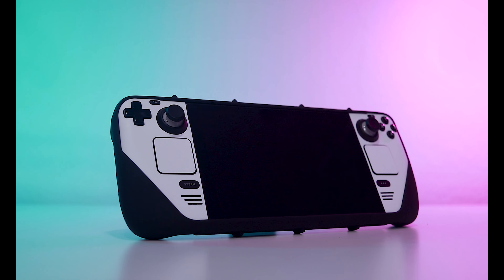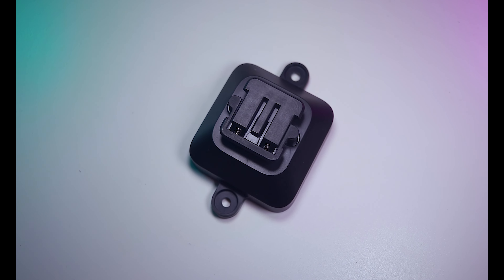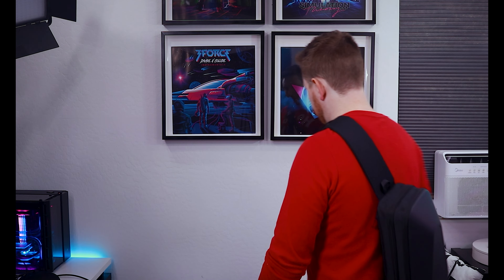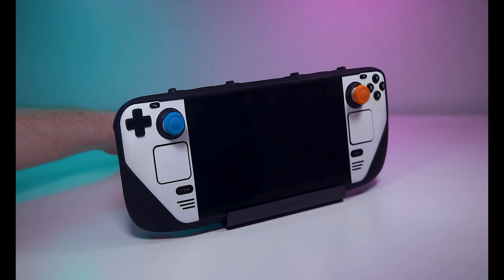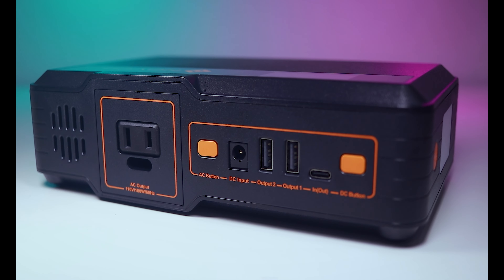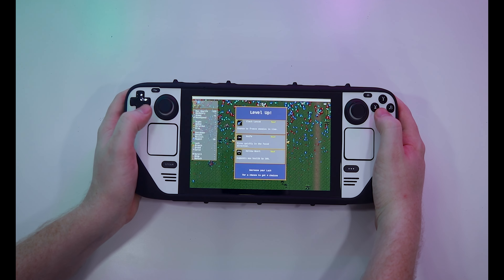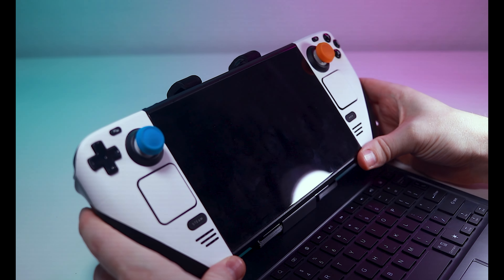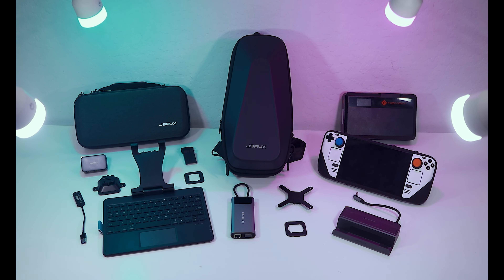Are Gaming Laptops DEAD?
I recently made a video reviewing various accessories that I had acquired for the Steam Deck. These products ranged from fairly common add-ons such as a screen protector and memory card, to more advanced devices like a portable monitor and USB Hub. Some of my audience politely suggested that instead of buying accessories, that money would be better spent on a gaming laptop. Enough commenters eventually joined in that I felt it warranted a response. Now there are two ways I could respond. A. Concede that they have a valid point, and perhaps I should make a video recommending various budget gaming laptops with comparable performance. Or B, make a video reviewing even more expensive, more impractical, and more over the top accessories for Valve’s little handheld. Well, if you saw the title of this video, you know exactly what we’re going to do.

Memory Card
Screen Protector
UGREEN 65w Charger
Novoo Power Station
Novoo 12-in-1 Hub
JSAUX Bag
JSAUX Case
Portable Monitor
Xbox Controller
Xbox Elite Controller
DeckTop Keyboard

Beam: TechFox
Xbox Live: Foxy Papa Smurf
Steam: FoxyPapaSmurf
Battlenet: FoxyPapaSmurf